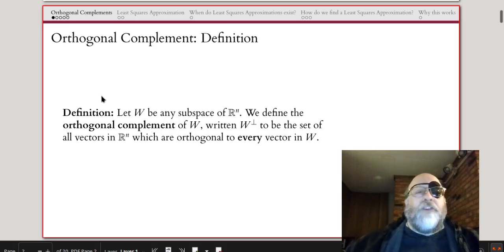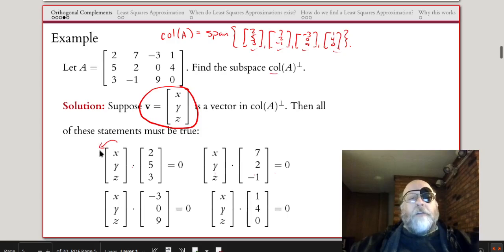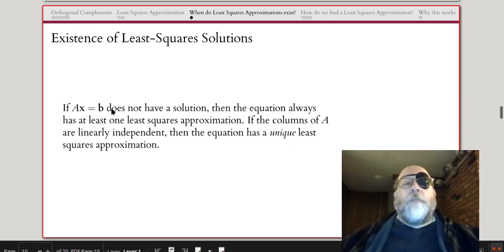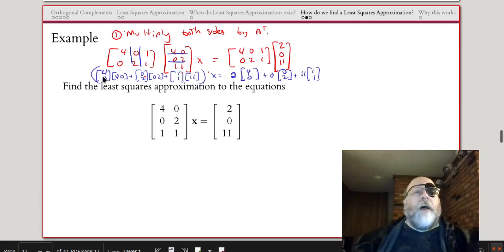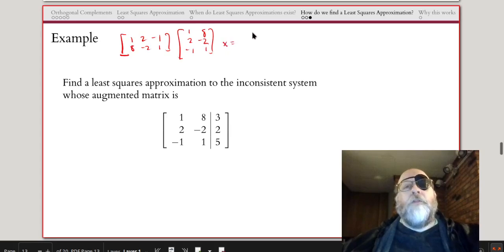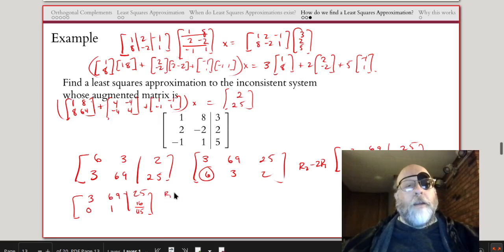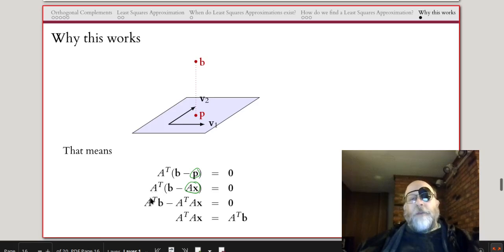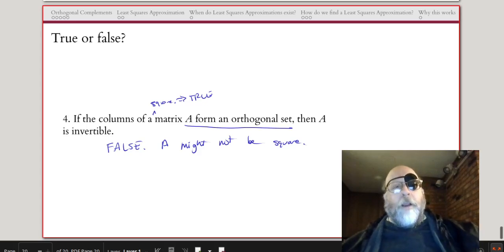Math 2114: Day 19 (Least Squares Approximations)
Correction:

19:37 I goofed!  69 x 16 = 1104, not 1004, so 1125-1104 = 21, not 121, and the final answer simplifies to [ 7/45, 16/45].   Sorry about that!